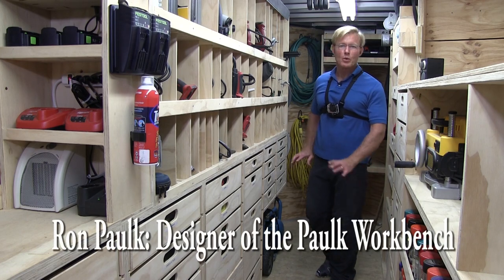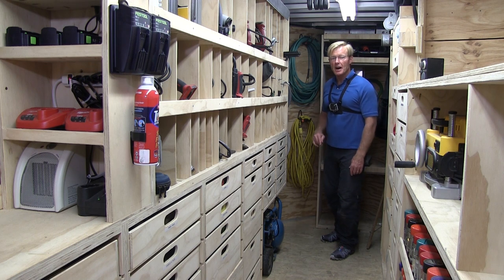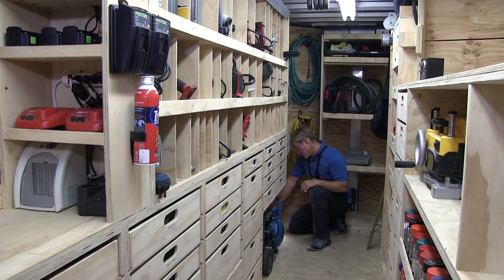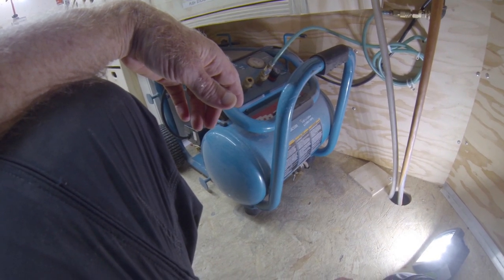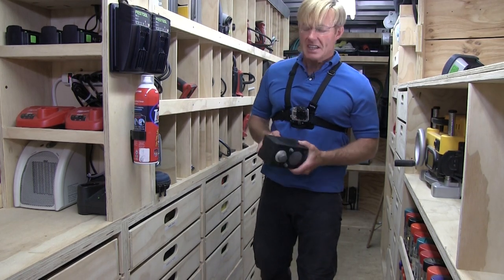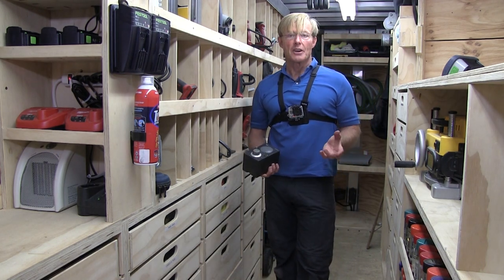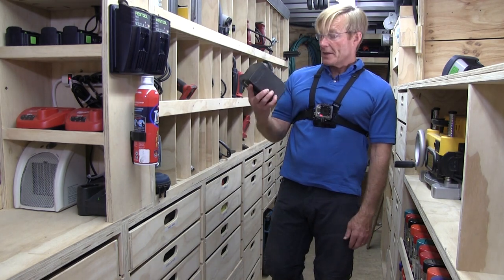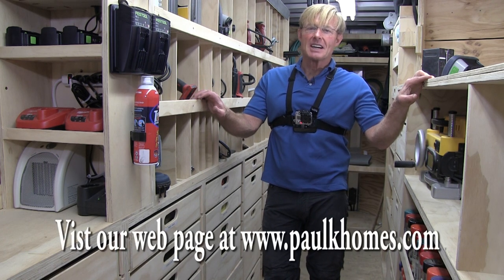MAGIC COMPRESSOR DRAIN & TIVOLI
Ron show how he drains the compressor without moving it outside and his tune box.